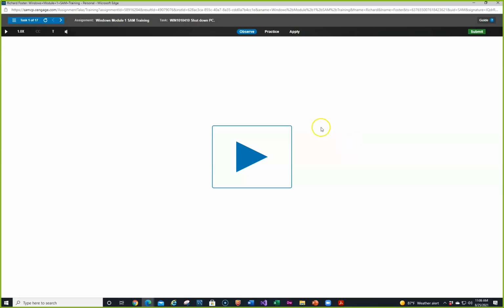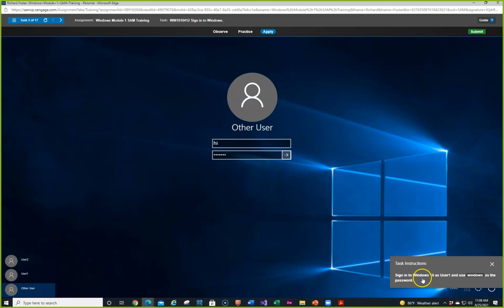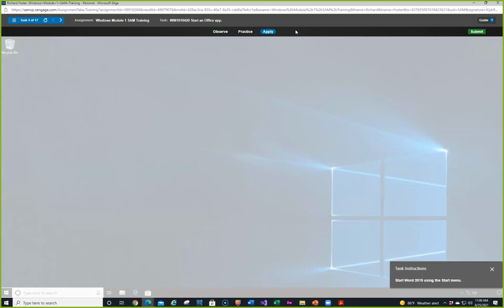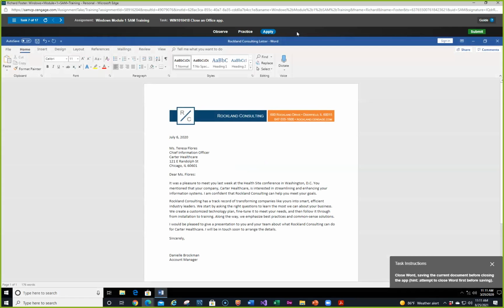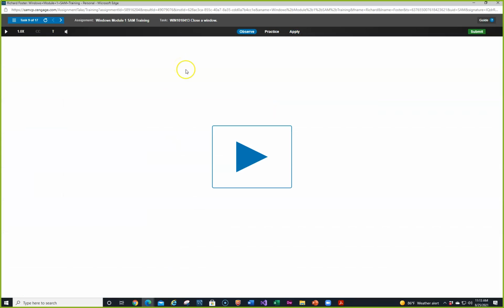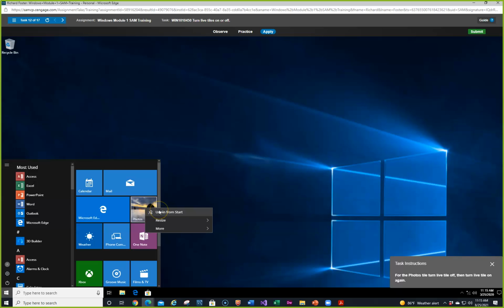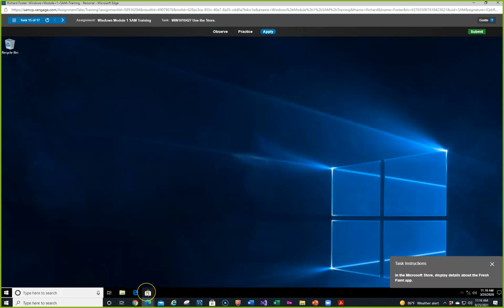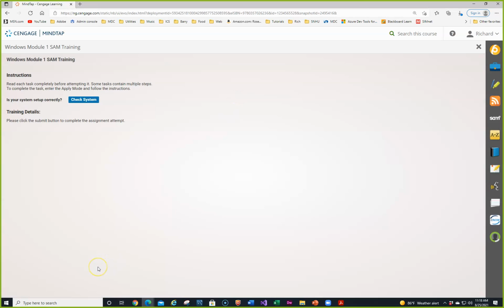CGS 1060 7620 Windows Mod-01 Sam Training